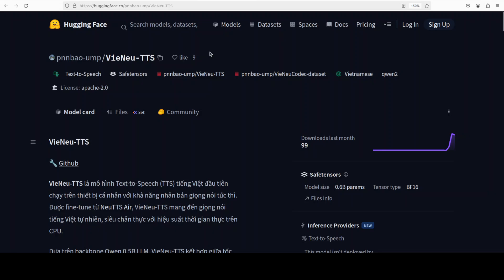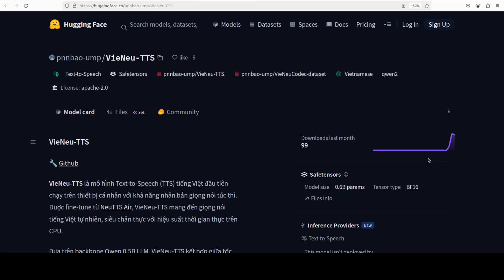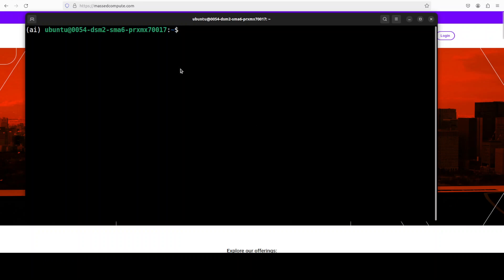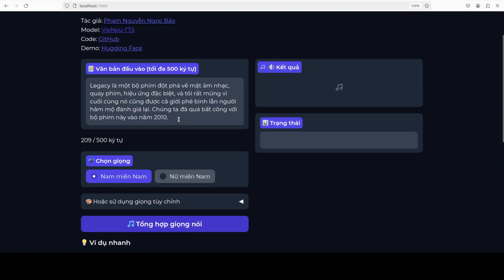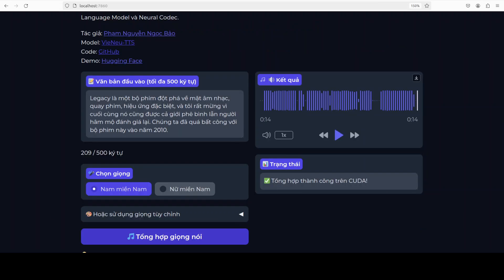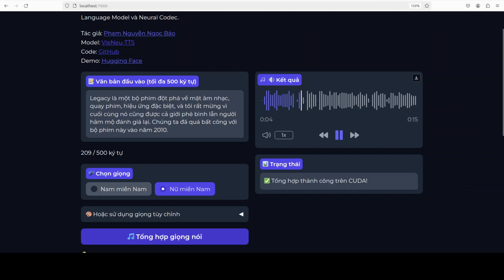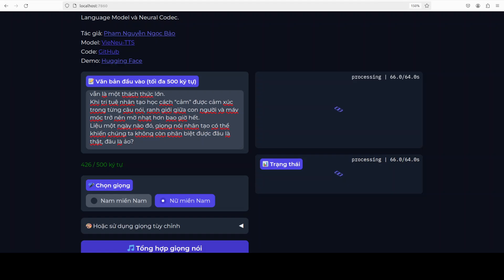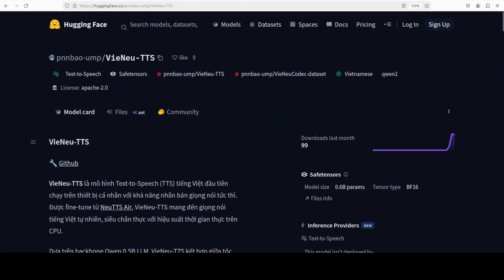VieNeu-TTS: First Ever Vietnamese Text-to-Speech Model: Run Locally on CPU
This video locally installs VieNeu-TTS which stands out as the first Vietnamese TTS model capable of running efficiently on personal devices.